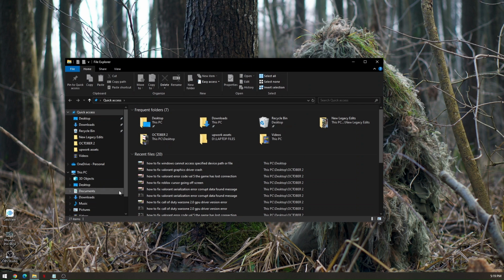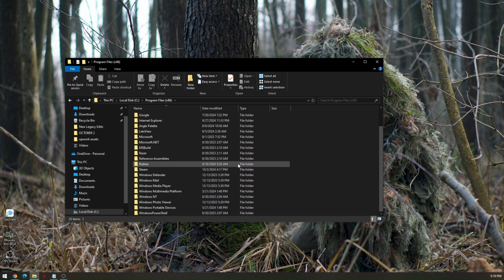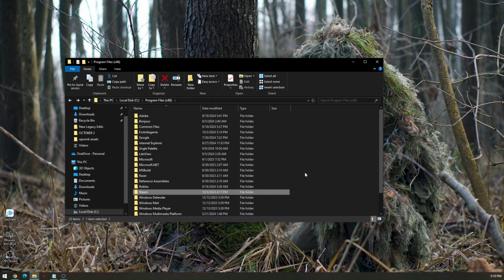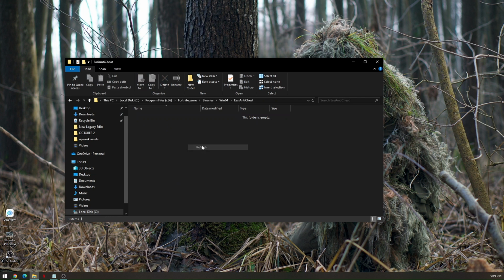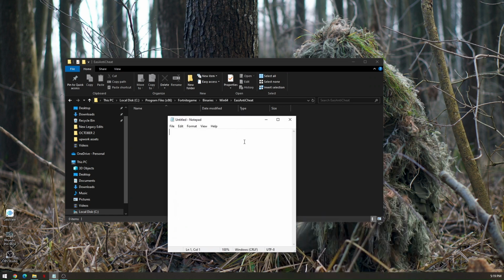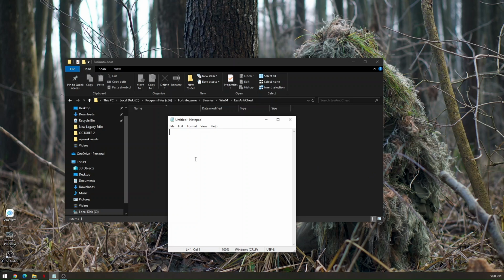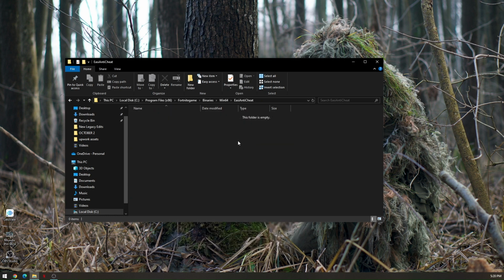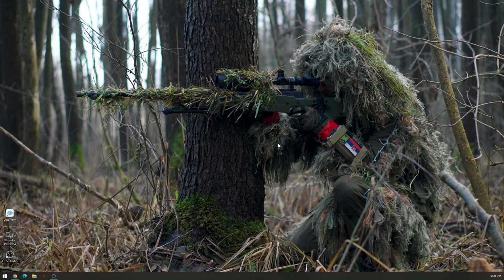HOW TO FIX EASY ANTI CHEAT NOT INSTALLED FORTNITE 2026! (EASY FIX)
In this video, I am going to show you how to fix the "Easy Anti-Cheat Not Installed" error in Fortnite for 2026. I will walk you through the process of reinstalling or repairing Easy Anti-Cheat to ensure you can start playing again without interruptions.

0:00 INTRO
0:05 TUTORIAL